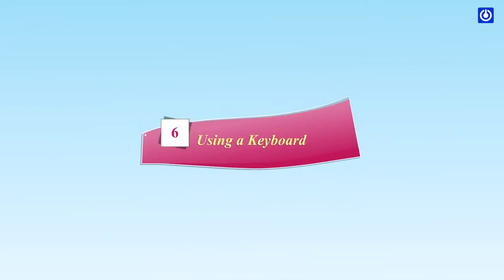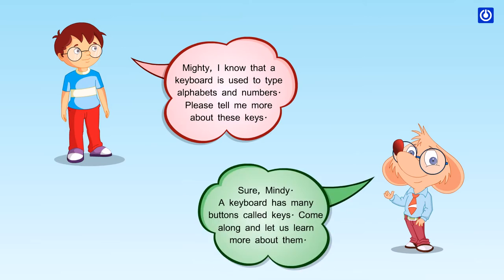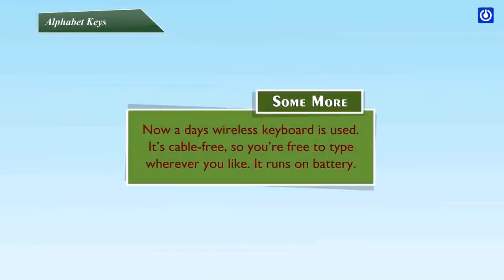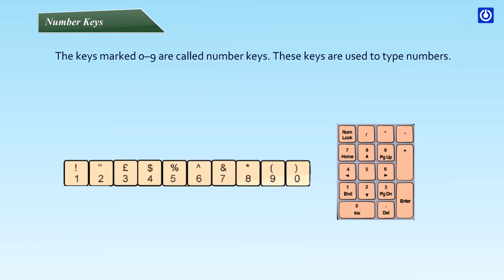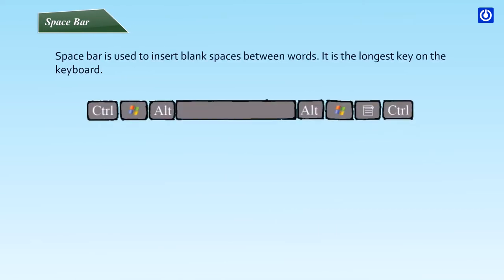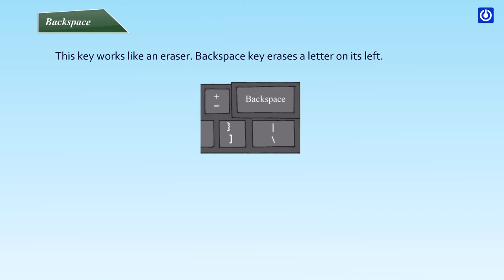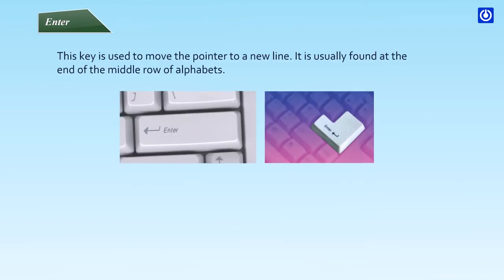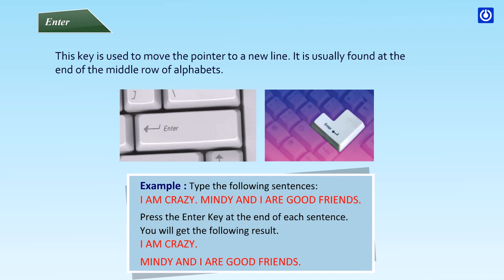Using a Keyboard